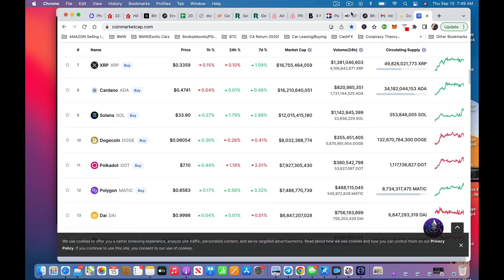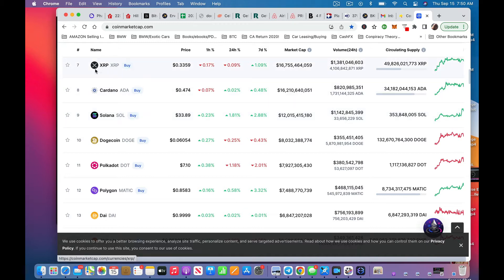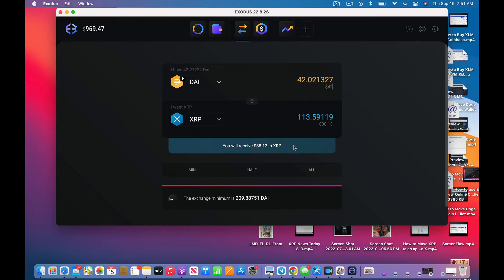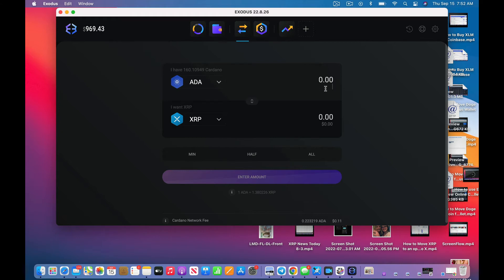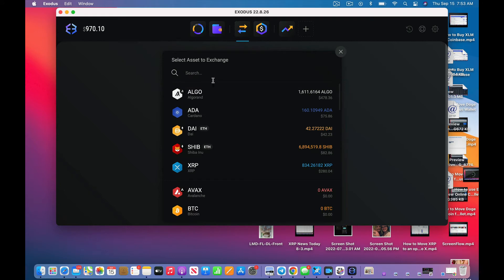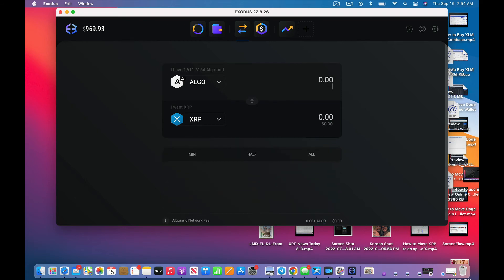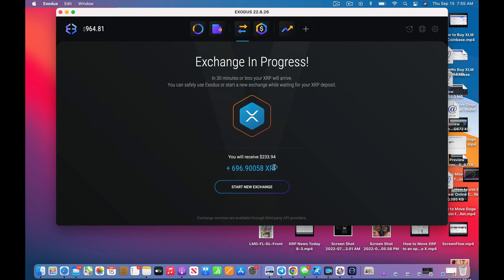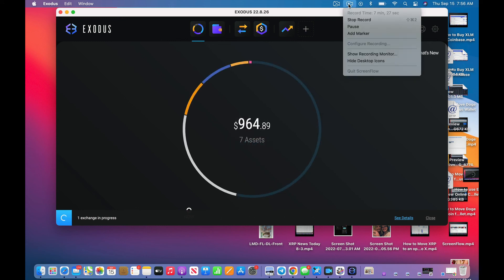How to Swap Cryptocurrency Altcoins on Exodus Online Wallet | Learn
Hi there.

In this video you'll learn how to swap cryptocurrency altcoins on exodus online wallet. After watching this video everything is going to be much easier for you.

- How to navigate your way through the confusing landscape of the crypto space
- How to keep your head when everyone else is losing theirs
- Best practices during bull and bear runs
- How to use exchanges
- How to use wallets

Helpful resources:

Here's my top #1 recommended website for checking in on current cryptocurrency prices, researching white-papers and a whole host of other great features:

RECOMMENED EXCHANGES:

BITTREX

CRYPTO.COM

COINBASE

UPHOLD

RECOMMENDED WALLETS

EXODUS

LEDGER

MISCELLANEOUS

CELSIUS

Celsius is a community of over 1 million users that earn up to 17% yield on their crypto

SHIELDFOLIO

My #1 recommendation if you want to be cryptic with your crypto passwords

CRYPTOTRADER FOR TAX PURPOSES

ITRUSTCAPITAL

iTrustCapital is the leading digital asset IRA trading platform that allows clients to directly buy and sell cryptocurrencies and physical gold in real-time through their retirement accounts.